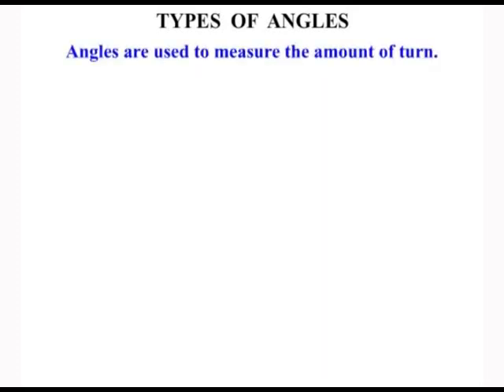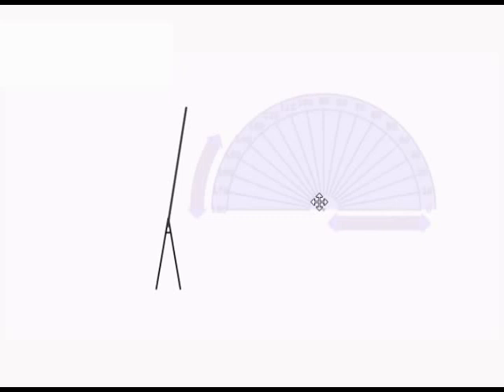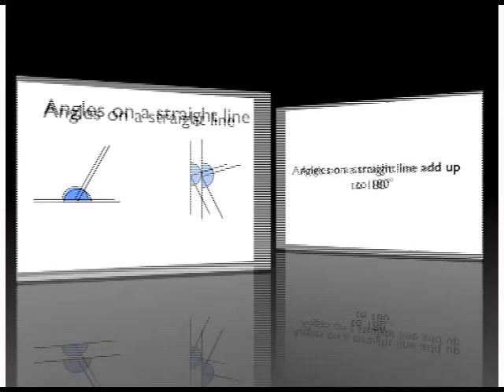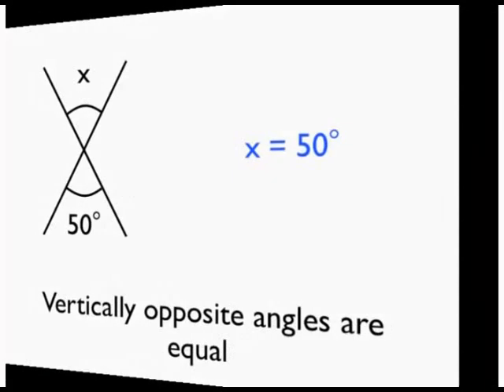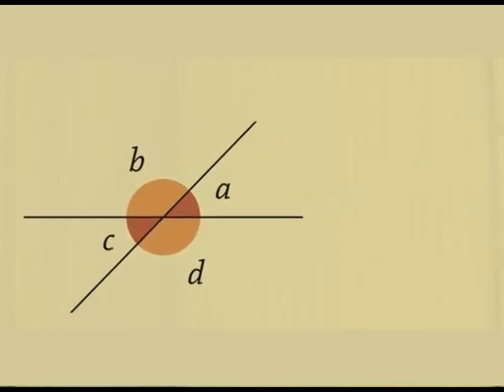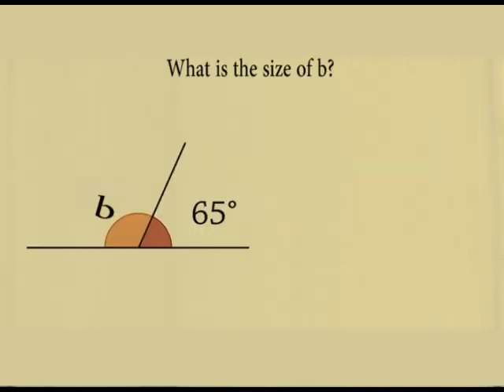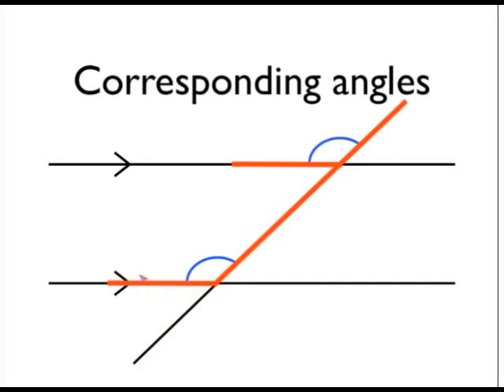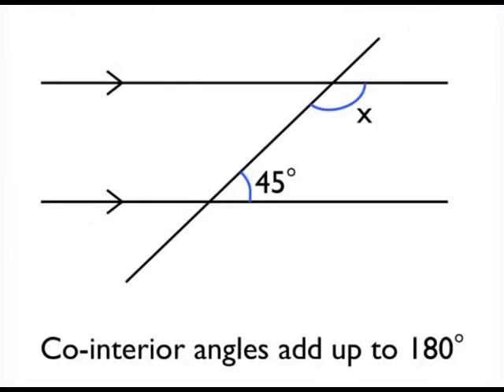Lesson 7 ANGLES